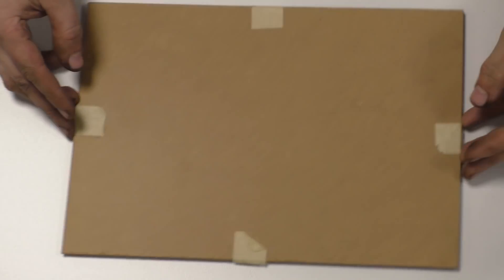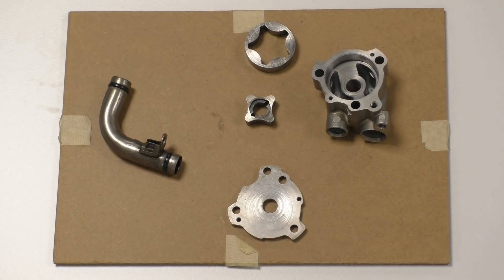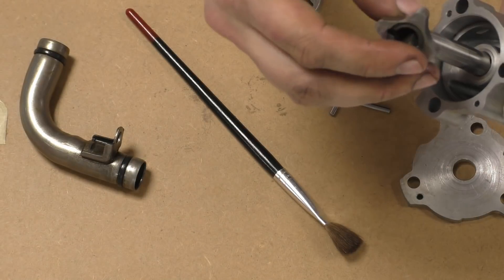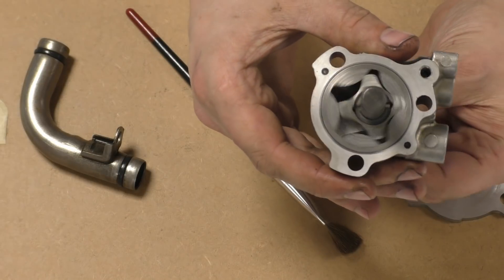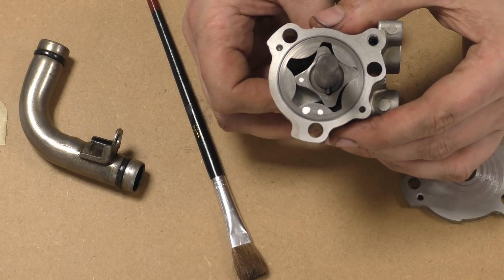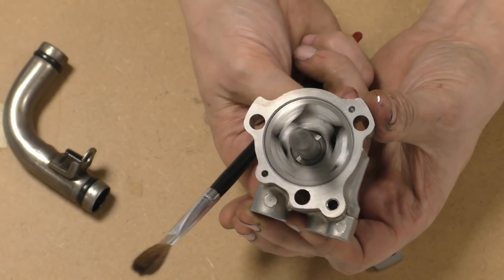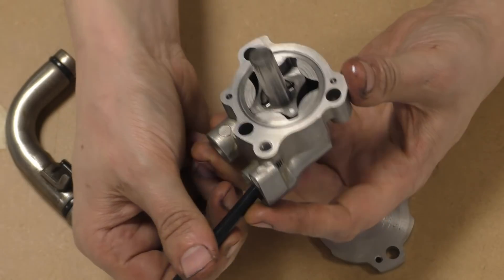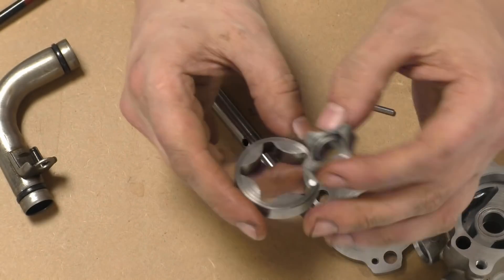Eccentric Oil pump - Close look - Part 1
In this video I pull apart an R1 oil pump and show how the pump, well pumps. And before anyone says, yes wire eroding is a form of EDM or WEDM, at work we use the term wire eroding for WEDM and EDM for spark jobs. ;)